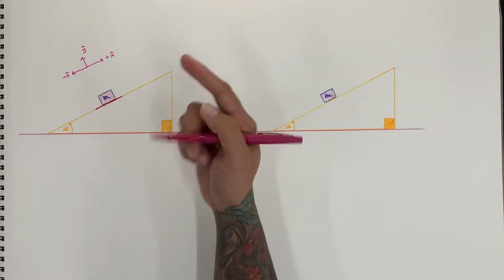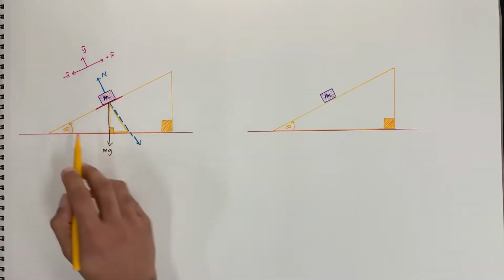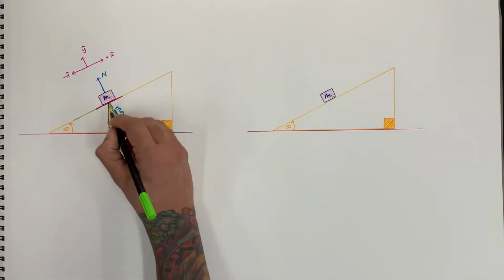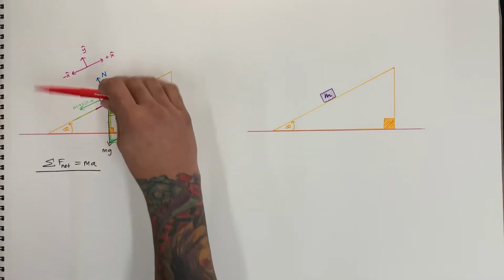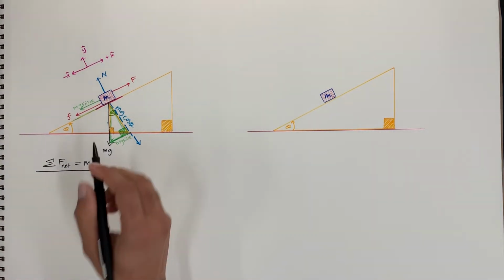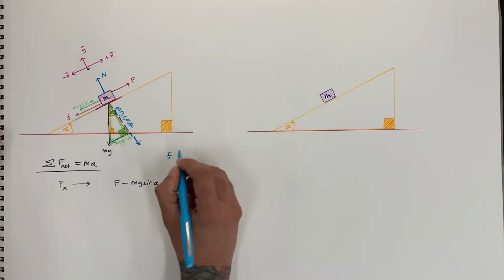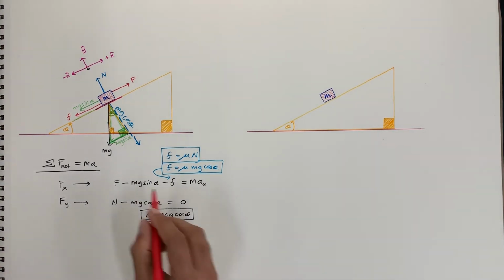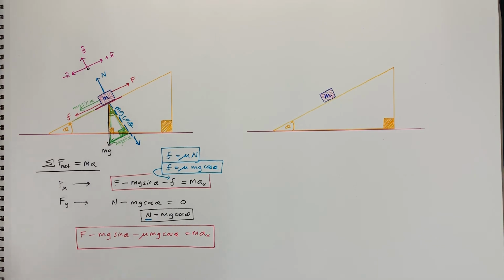BOX SLIDING UP a RAMP with FRICTION